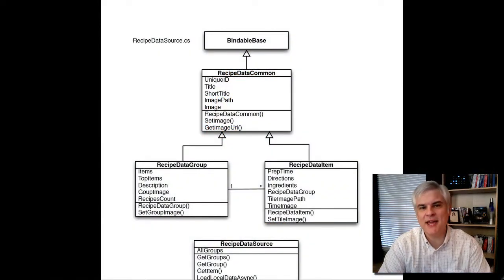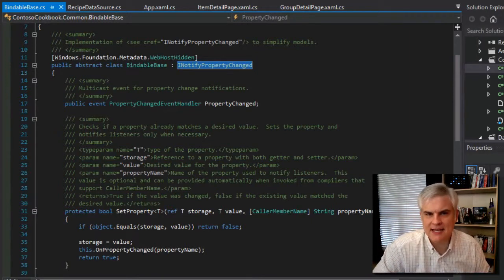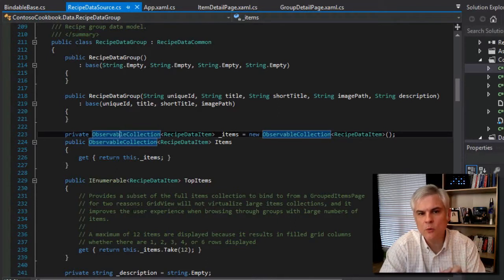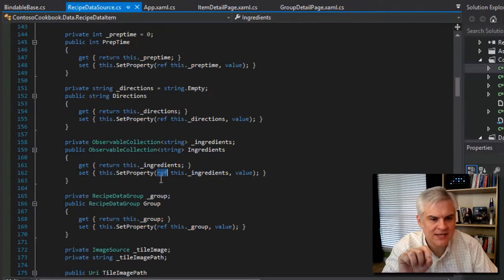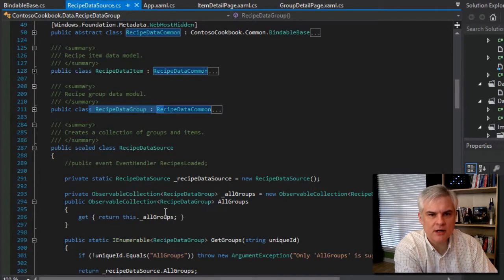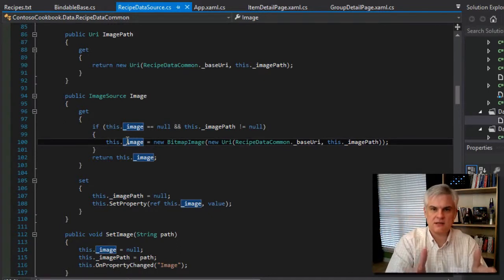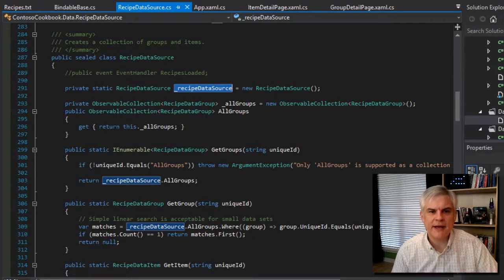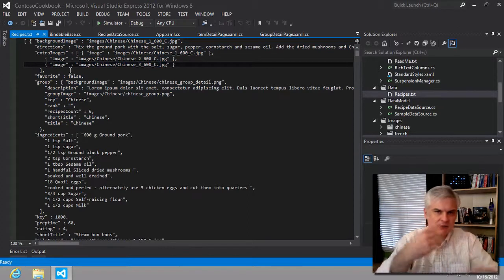Part 10 - Understanding Change Notification